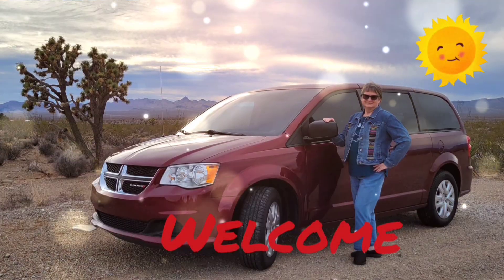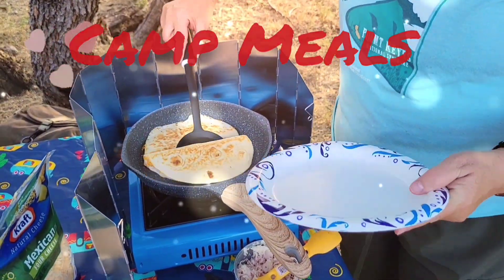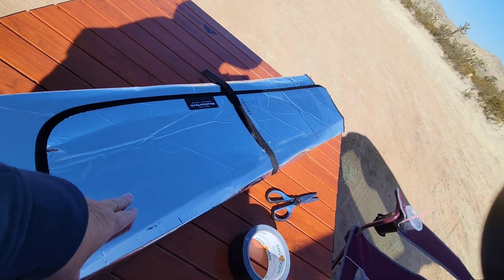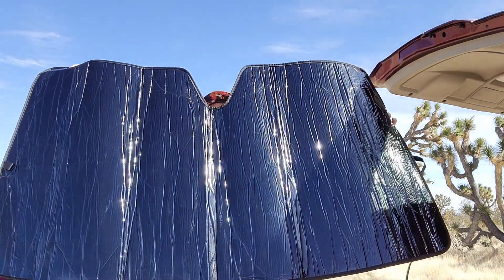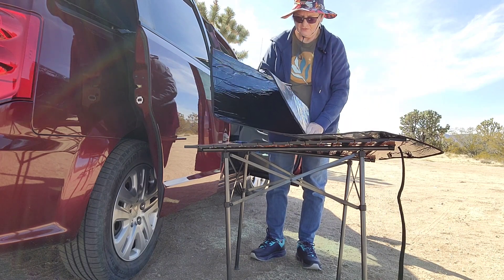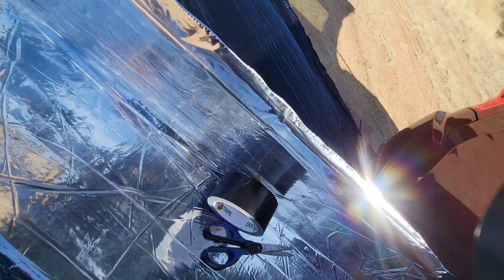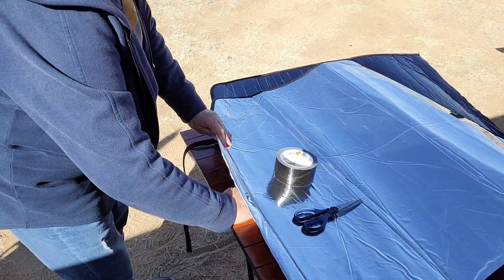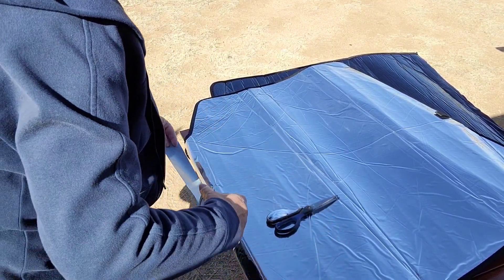Modifying my front windshield cover•Nobuild minivan camper •Dodge Grand Caravan •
In today's video I'm going to show you how I modified my front window covering from WeatherTech. It is huge and very difficult to put up by one person. Watch this video to get a helpful hint!